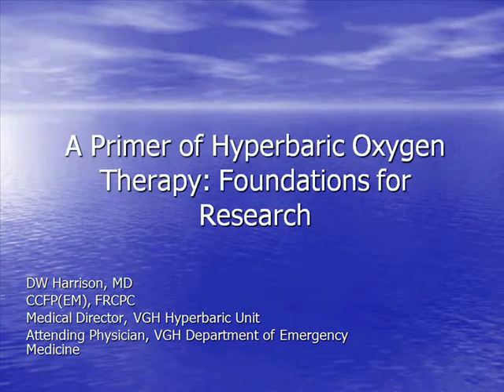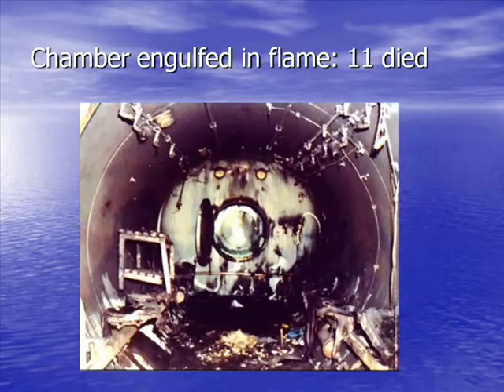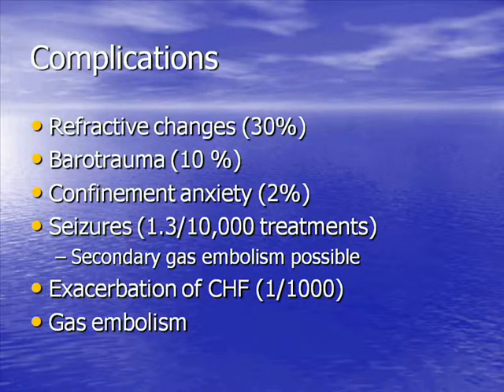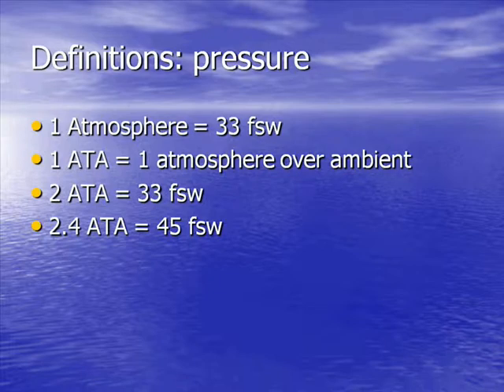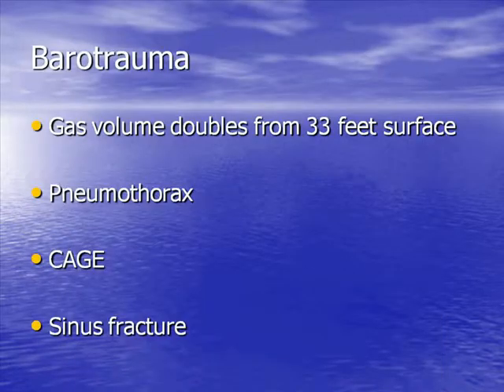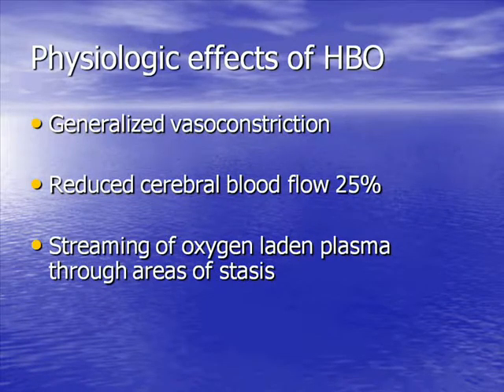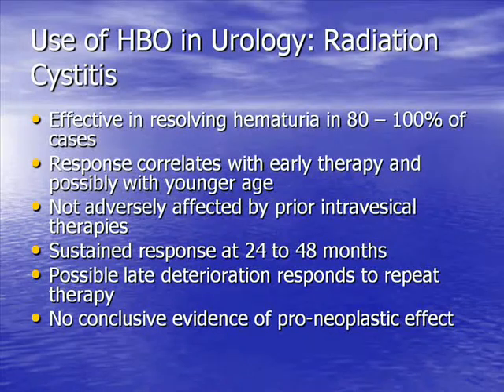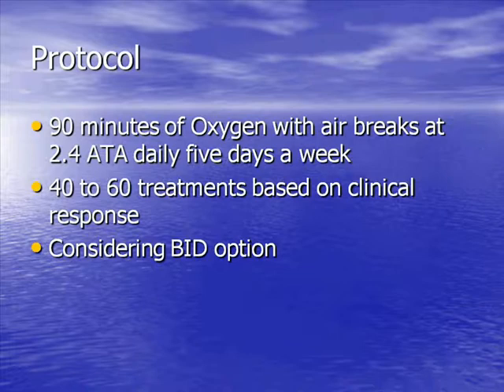A Primer of Hyperbaric Oxygen Therapy: Foundations for Research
A Primer of Hyperbaric Oxygen Therapy: Foundations for Research by DW Harrison, MD, CCFP(EM), FRCPC, Medical Director, VGH Hyperbaric Unit